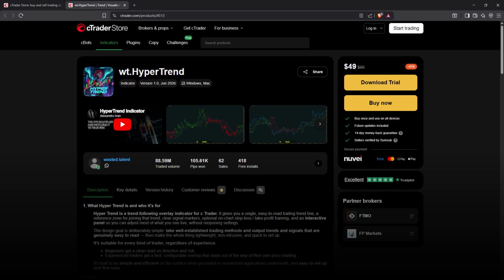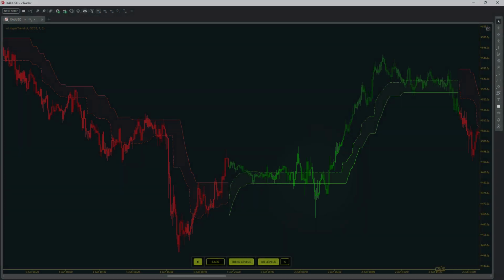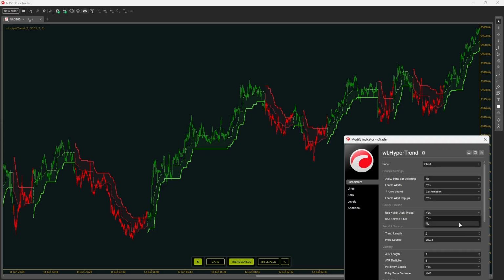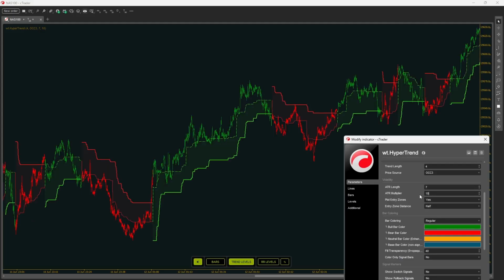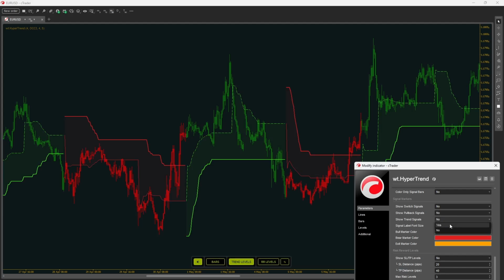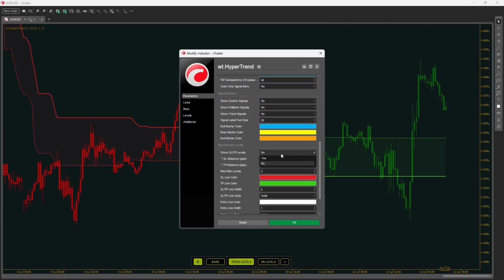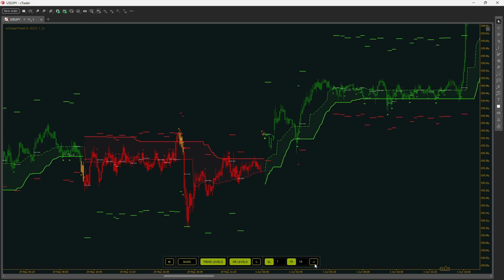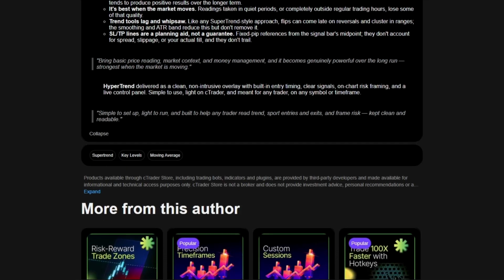HyperTrend : A trend-following cTrader Indicator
Hyper Trend for cTrader : Trend Switches, Pullback Entries & Built-In Risk Management.

Most trend indicators show you what already happened. Hyper Trend is designed to help you identify trend changes, pullback opportunities, and risk levels in a clean, easy-to-read overlay.

✅ Trend Switch signals (Red → Green / Green → Red)
✅ Trend-colored candles show market direction instantly
✅ Pullback Entry Zone for better trend entries
✅ Trend Cross re-entry and exit confirmations
✅ Built-in Entry, Stop Loss & Take Profit levels
✅ Clean, non-intrusive chart design
✅ Optimized specifically for cTrader
✅ Works on Forex, Indices, Crypto, Stocks & Commodities

Hyper Trend combines advanced price smoothing and volatility-based trend detection to deliver a cleaner trend read without cluttering your chart.

Available directly through the cTrader Store and automatically synced to your cTrader account.

Works on any cTrader broker. No additional indicators required. Simply add Hyper Trend to your chart and start identifying trend switches, pullback opportunities, and trade management levels.

⚠️ Hyper Trend is a decision-support tool, not a trading robot. Always combine indicator signals with market context, price action analysis, and proper risk management.